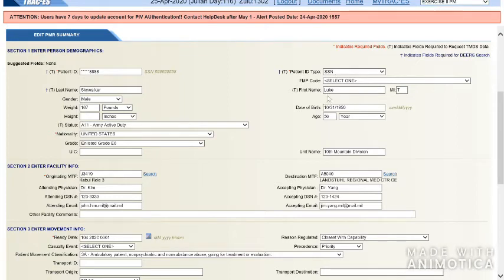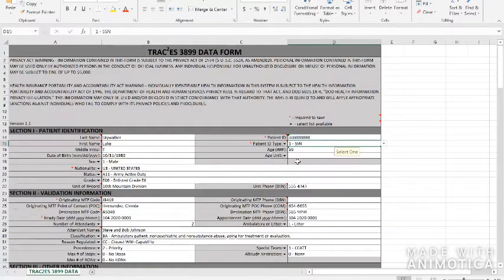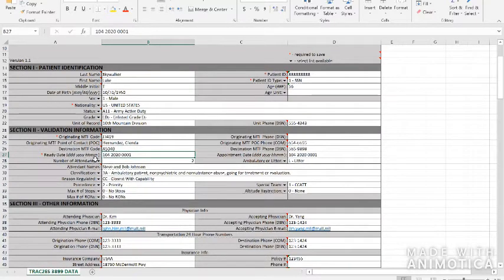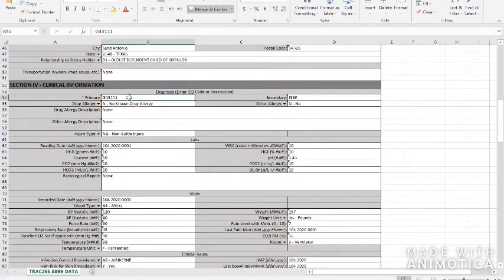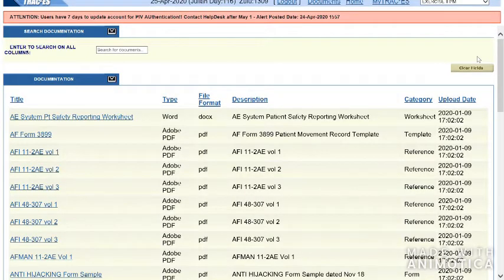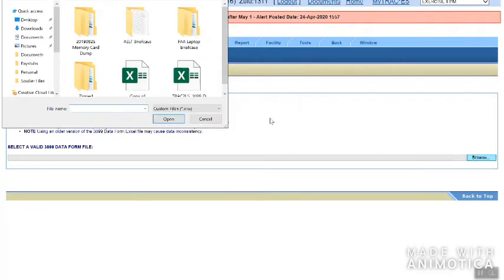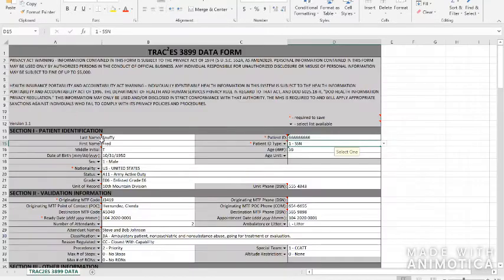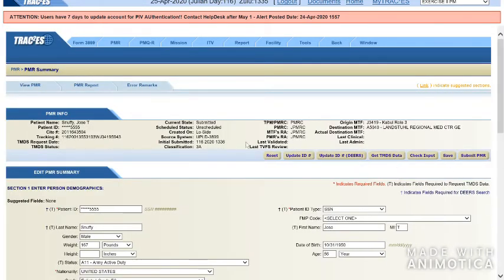TRAC2ES AF 3899 Data Form Input